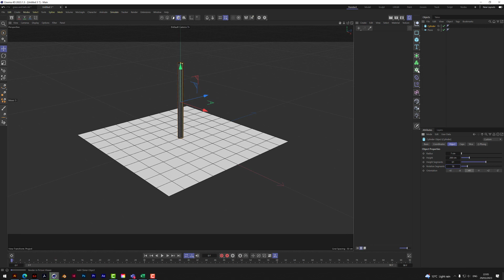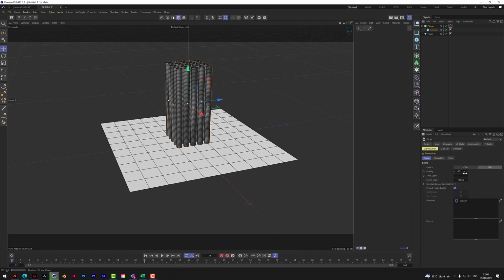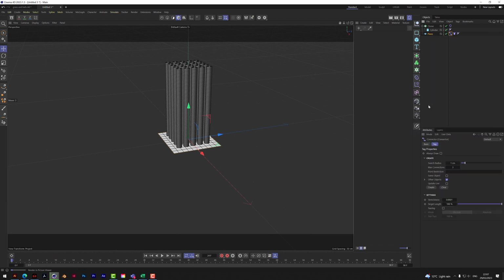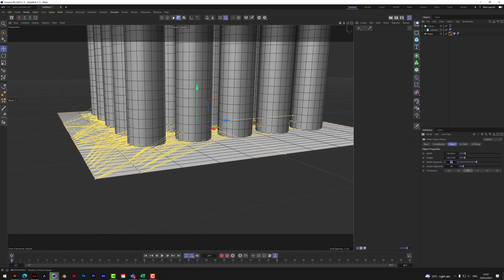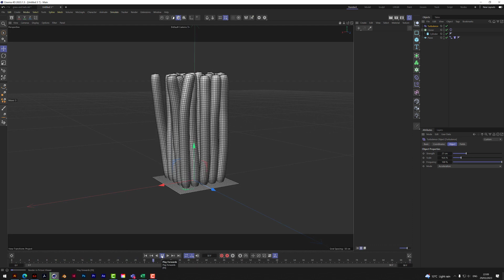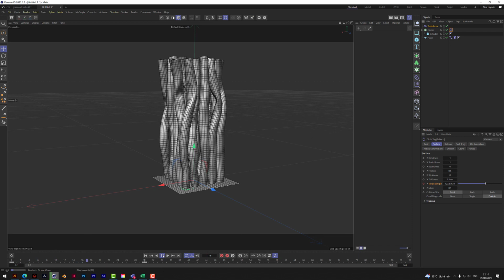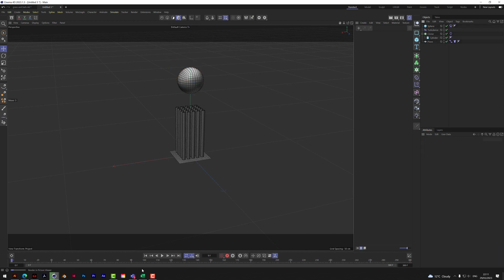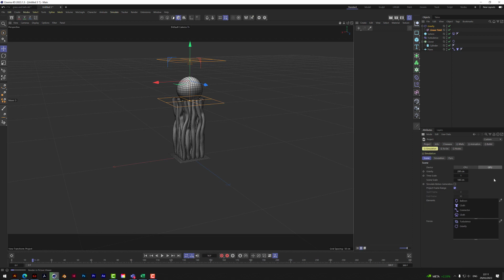[NEW 2023.2] Cloth Gravity effect | Cinema 4D Tutorial